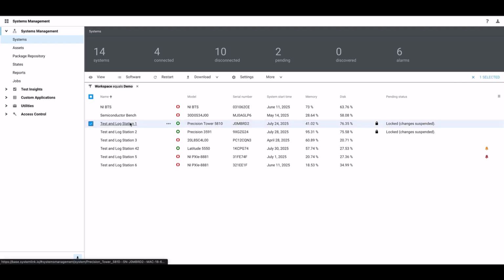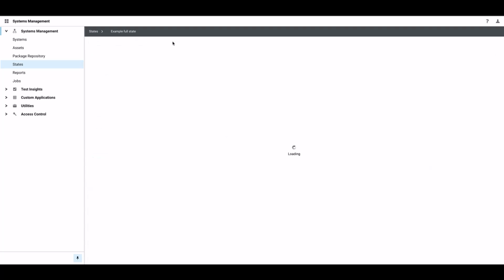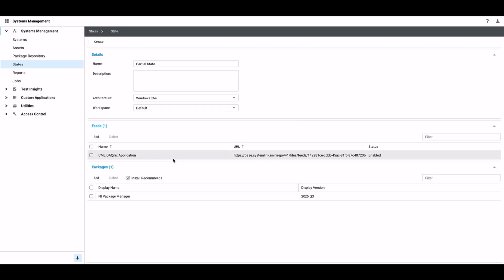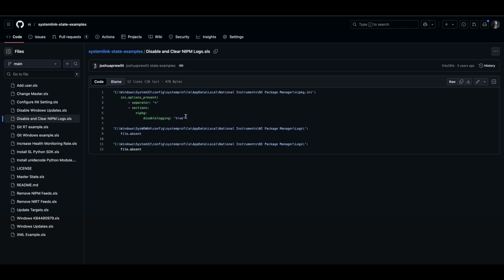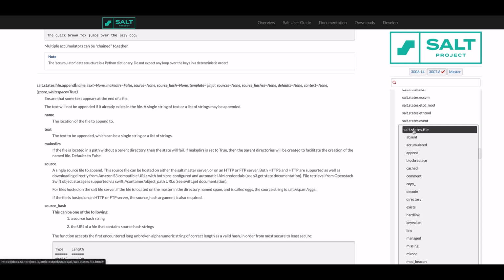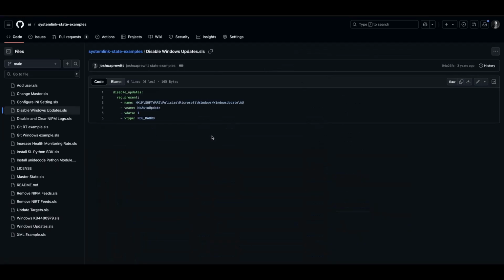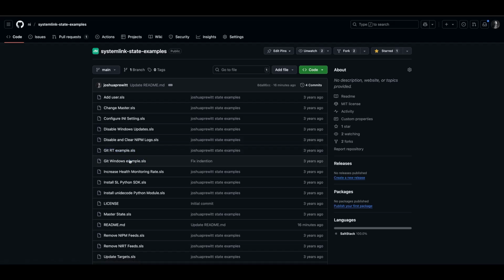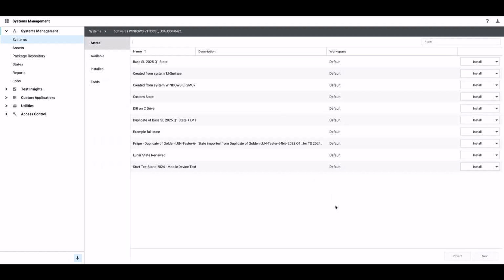Mastering SystemLink™: Advanced "states" workflows for replicating system configuration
In this demo, we walk through the powerful capabilities of SystemLink States. Learn how to replicate system setups, automate software deployments, and customize configurations using feeds, packages, and open-source SALT-based syntax. Whether you're managing a single test station or deploying updates across multiple systems, this video shows how States can streamline your workflow and enhance system reliability.

Topics Covered:
- Creating full and partial states
- Using feeds and packages for replication
- Advanced configuration with raw state editing
- Customizing INI files, registry keys, and more
- Leveraging GitHub examples and SALT modules
- Bulk deployment across systems